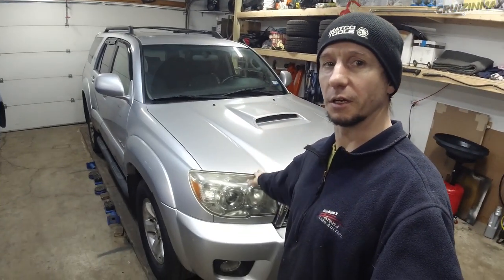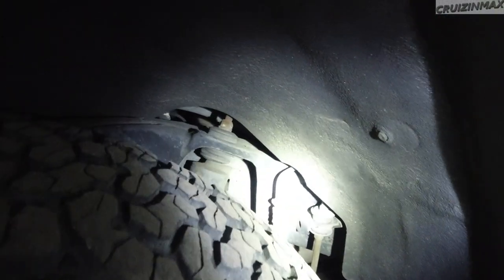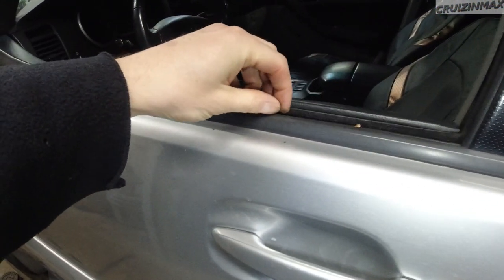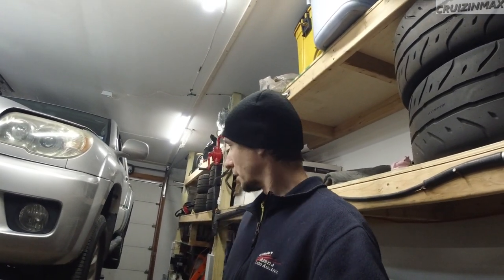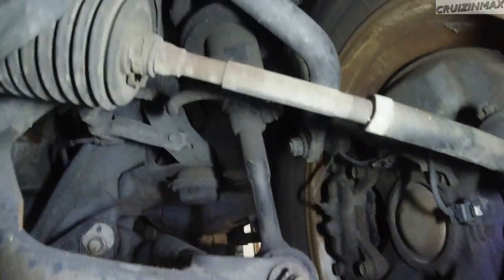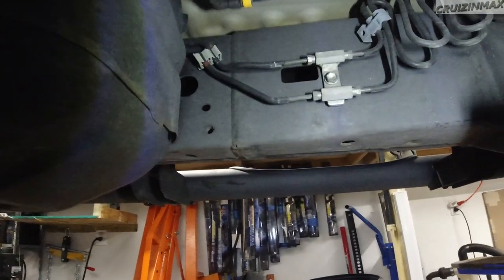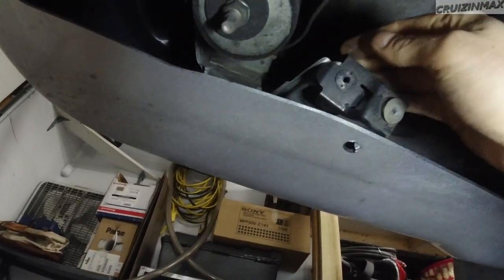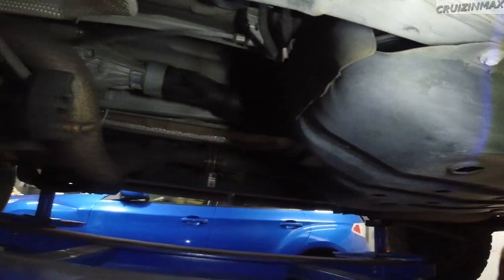Bought a used Toyota 4Runner what I got myself into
2007 Toyota 4Runner  V8 4.7L

Going over my new vehicle and making a fix list.